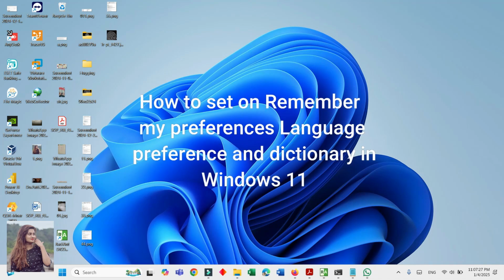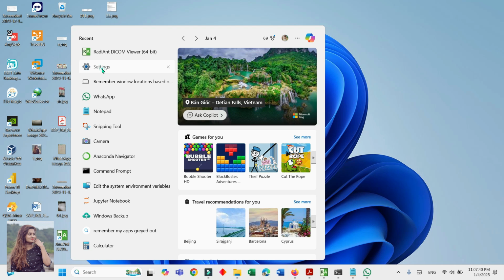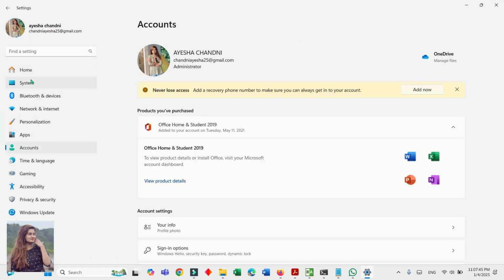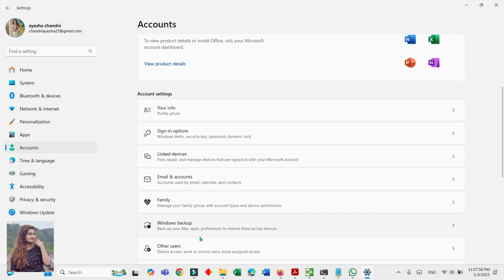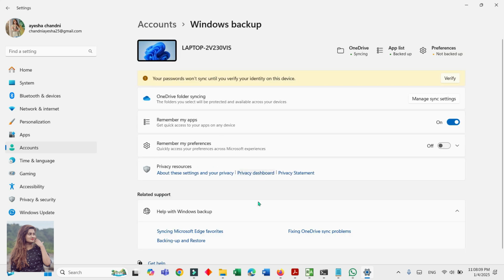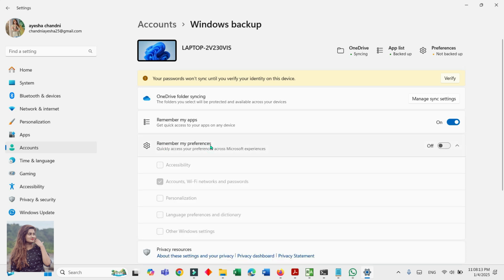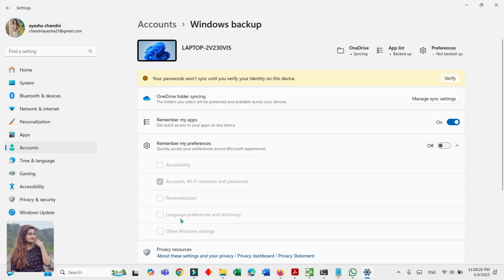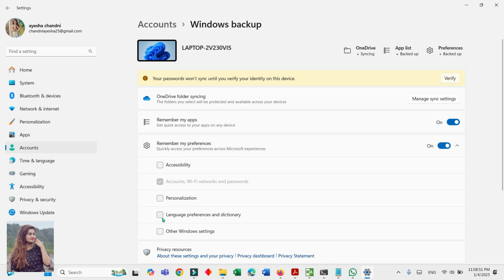How to set on Remember my preferences Language preference and dictionary in Windows 11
Learn windows 11,how to clear your personal dictionary in windows 11,windows 11 settings to change,windows 11 settings,how to use the windows 11 personal dictionary,windows 11 acer,windows 11 toshiba,how to change windows 11 language,how to turn on auto text suggestion in windows 10,how to change system language in windows 7,windows 11 pro,windows 11 home,choose privacy settings for your device windows 11,10 settings to protect your privacy on windows 11

B.Sc(CSE),M.Sc(CSE)
CCNA, CCNP, RHCSA, RHCE, RHCVA,
RedHat OpenStack-200,